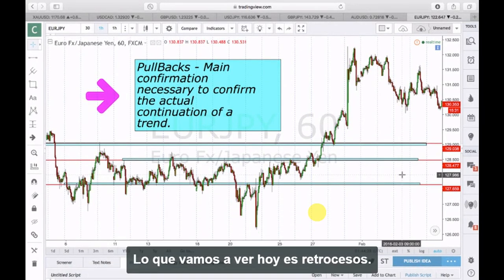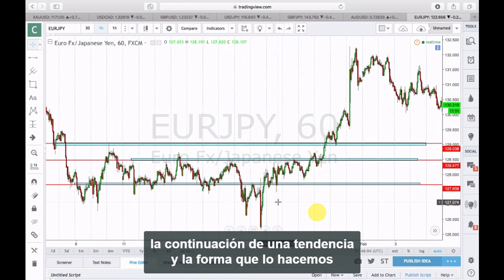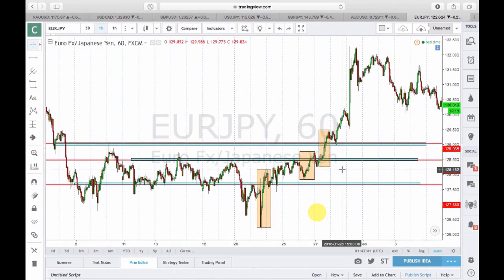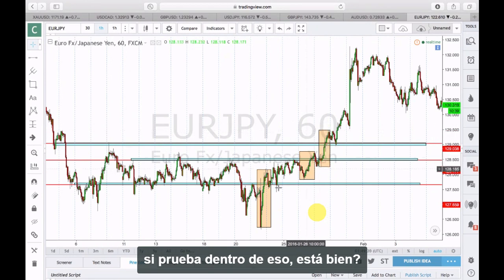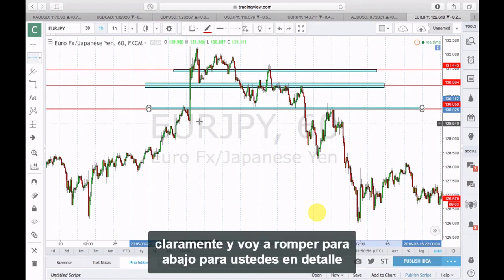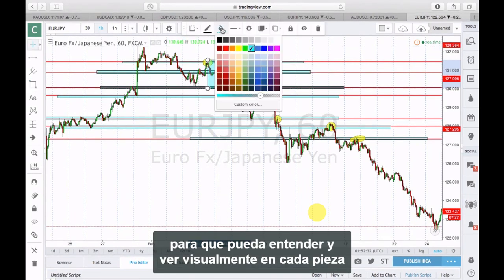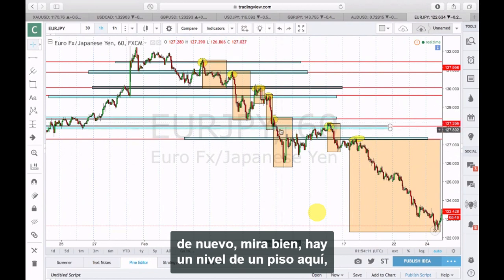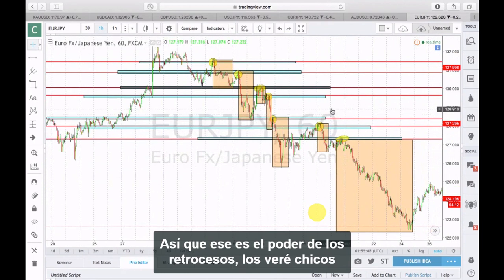IMARKETSLIVE: 6 Retrocesos